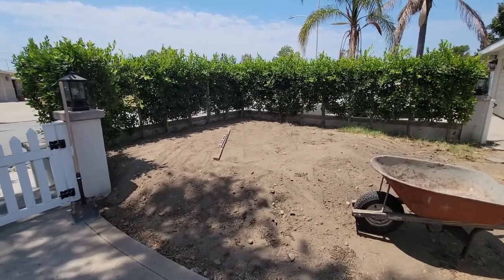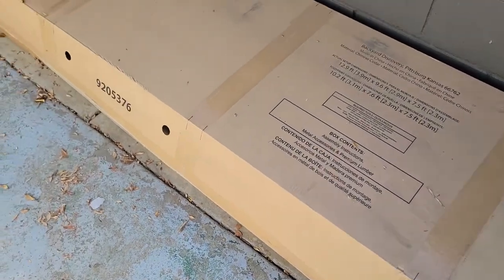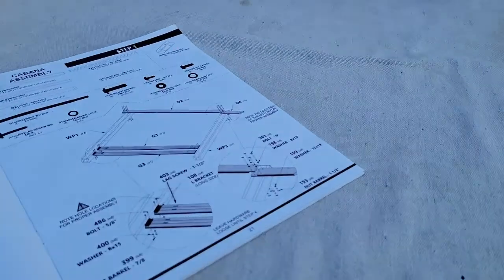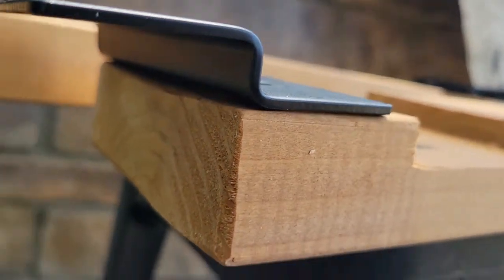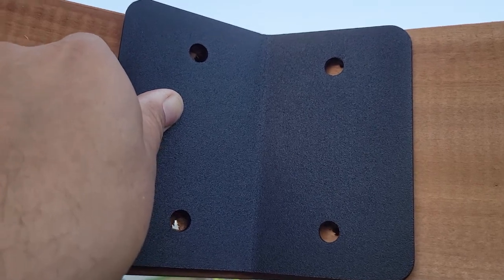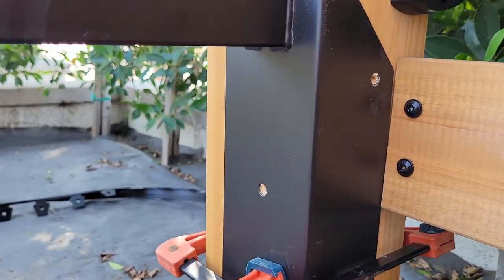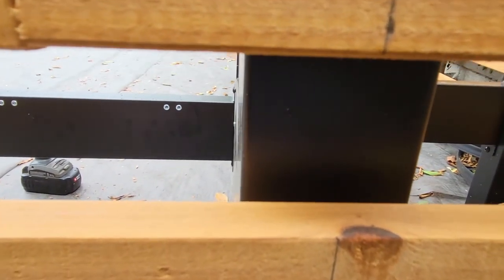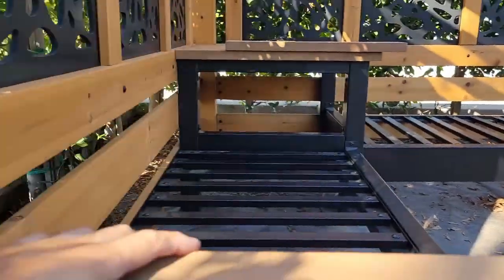Complete build of Backyard Discovery Tuscany Cabana Pergola with Conversational Seating.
Complete build of Backyard Discovery
Tuscany Cabana Pergola with Conversational Seating-Pebble Panels - Pumice.
My wife and I have been trying to finish our front yard for a while now.  It's been dirt for over a year and finding the right piece(s) has not been easy.  My wife designed everything from the wall to privacy trees and now she's found this Cabana Pergola for this corner of the yard.  It's placed here to take advantage of the mountain view. The next video will be of the pebble walkway and the gravel ground cover.  My wife is the designer I am the the guy who puts it all together.

I hope these videos help.  I made a few mistakes along the way and those mistakes are included along with the solution.